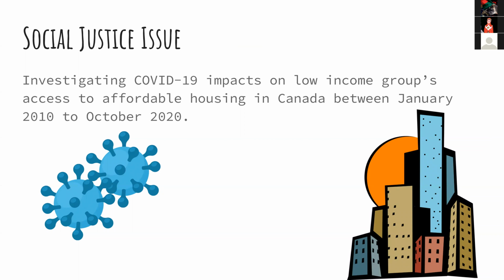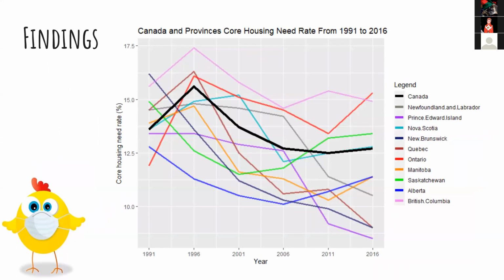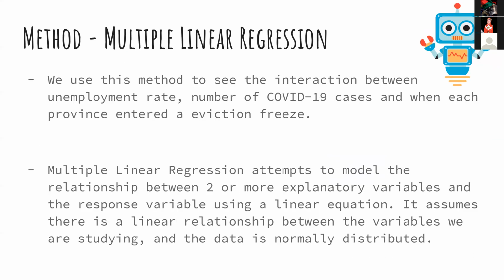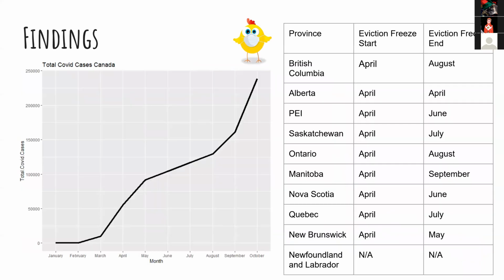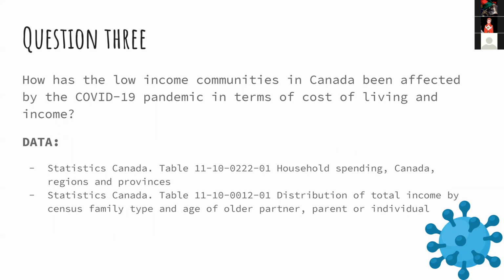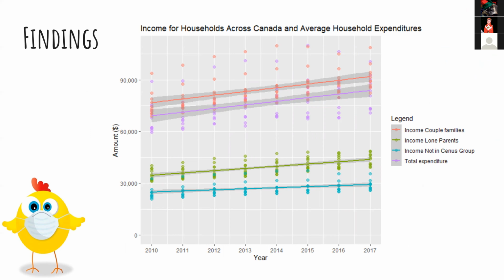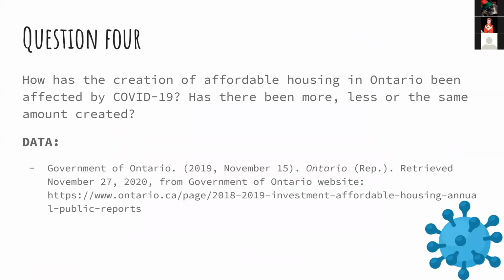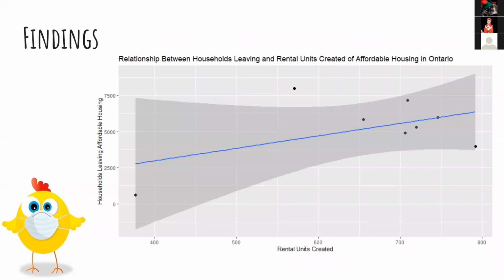Data Science A3 - Void * Turkey(int turkey);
Assignment on COVID-19 Impacts on Affordable Housing